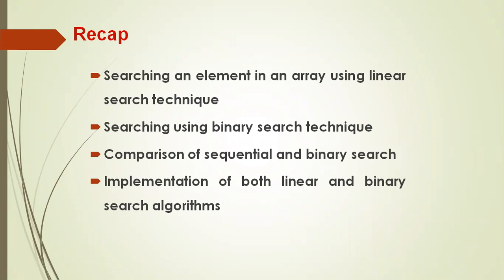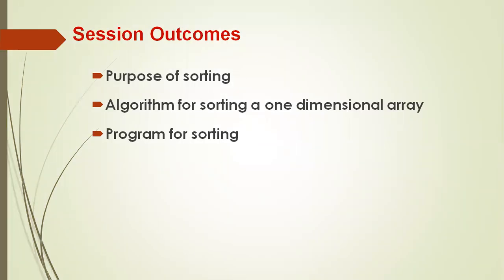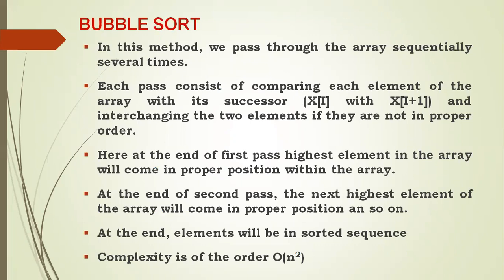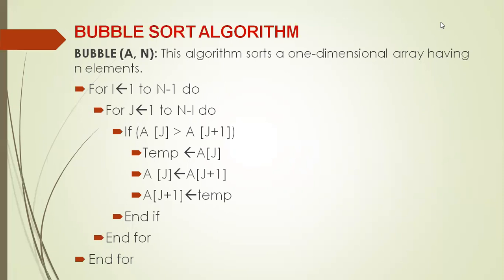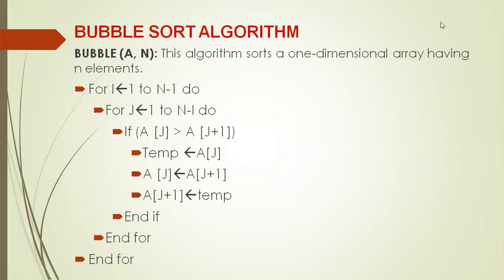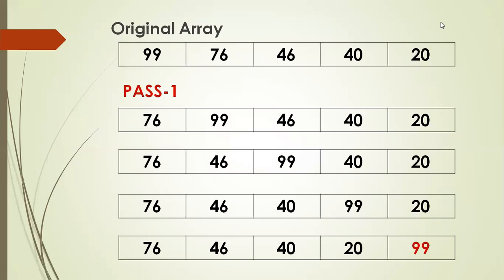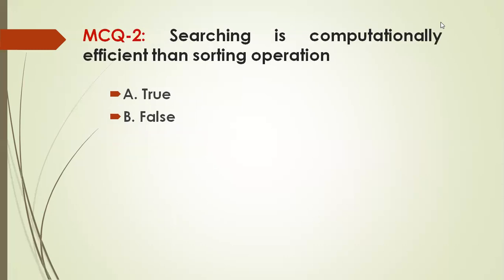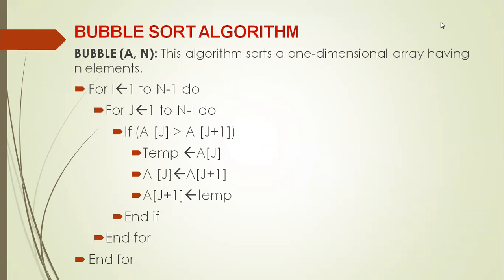Data Structure Session 7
Sorting Algorithm